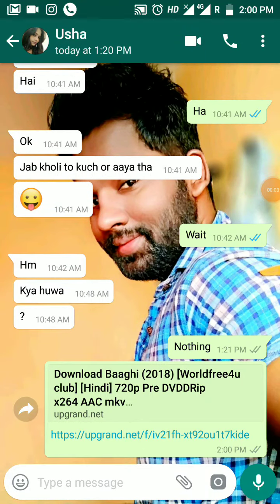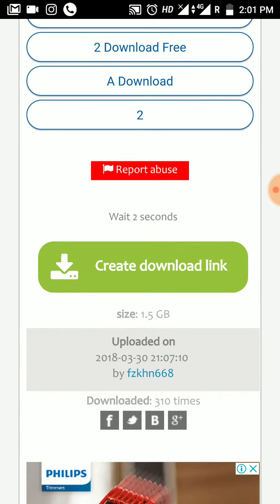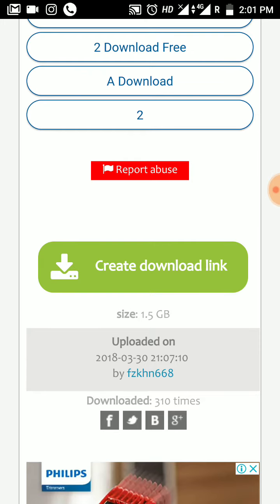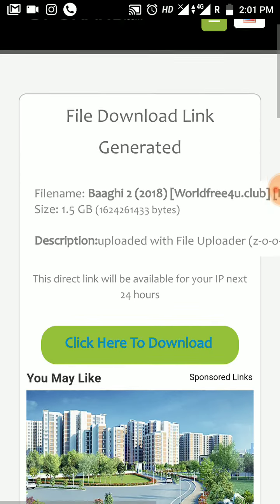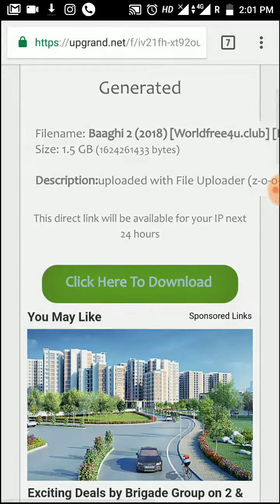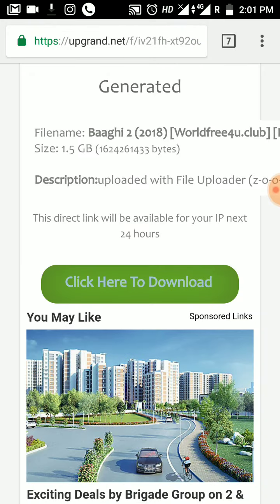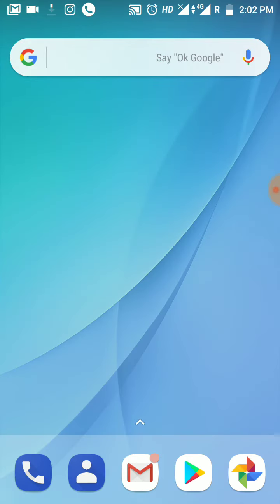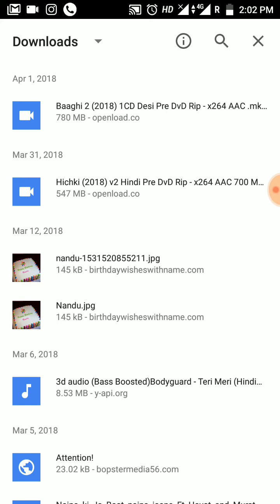Bhagi 2 movie full download link.... Plzz watch video or download